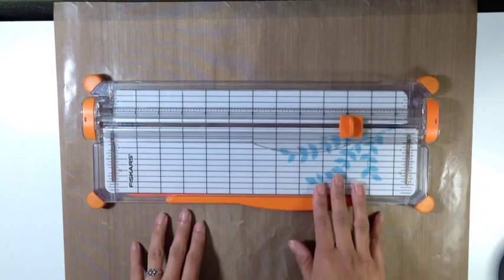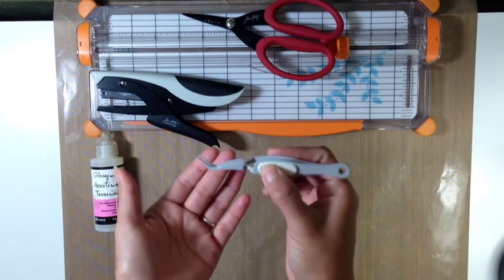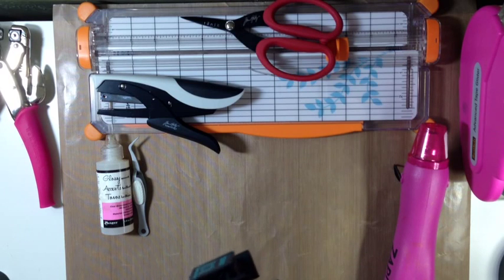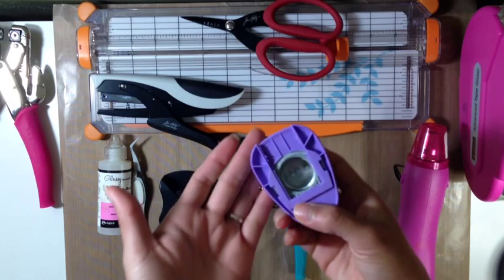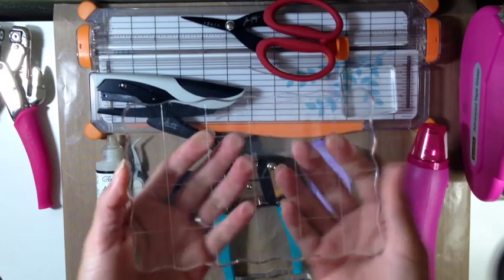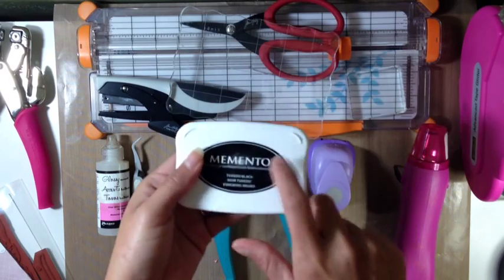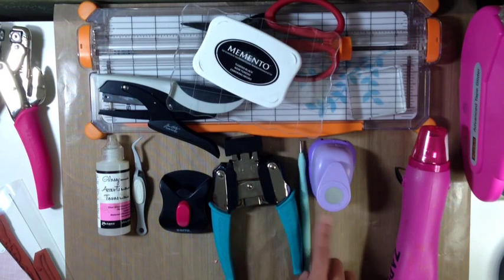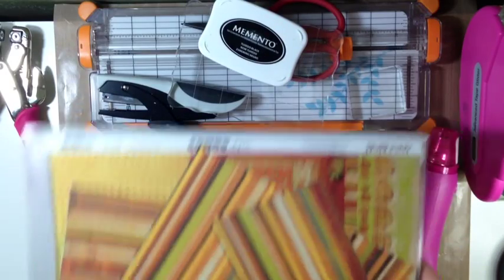Paper Crafting Tools For Beginners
Some of My favorite go to crafty tools that I use on a daily basis